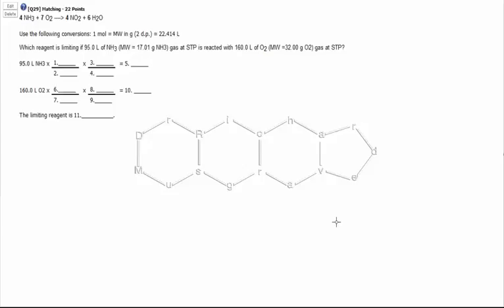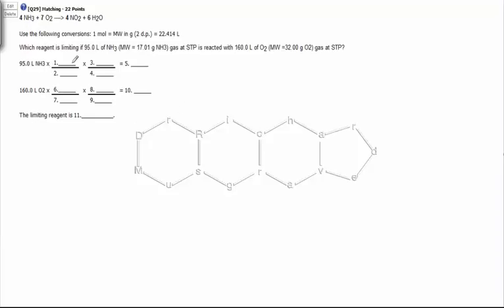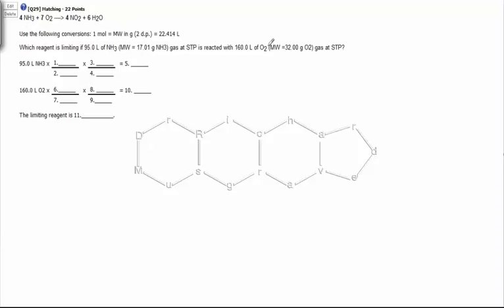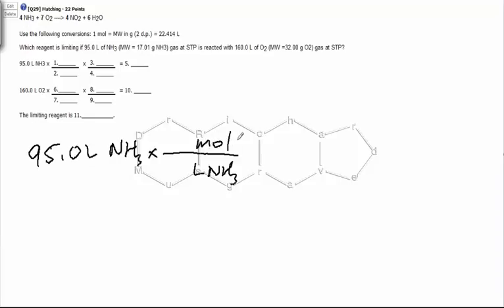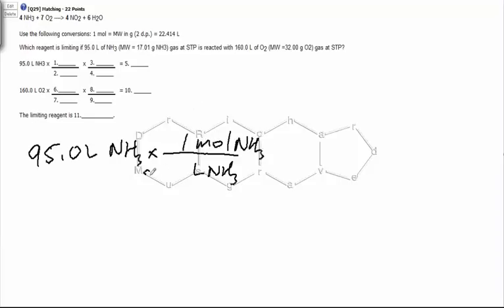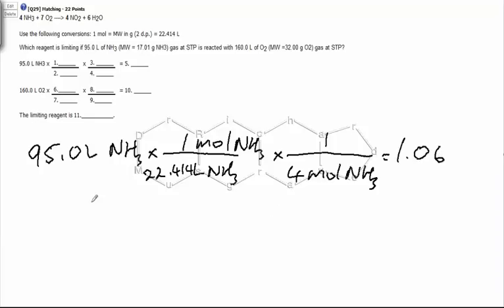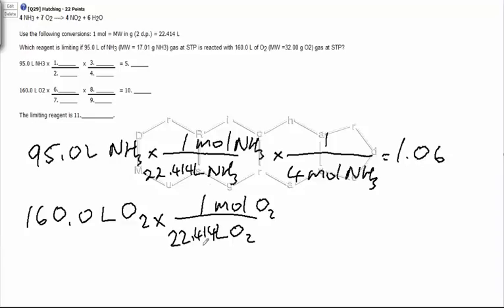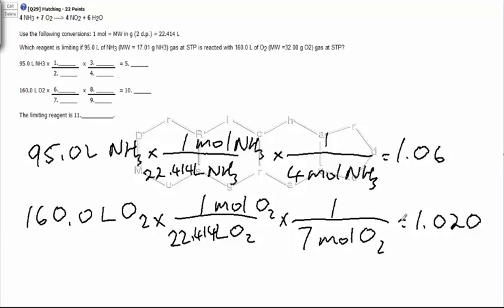Module 9 Question 29